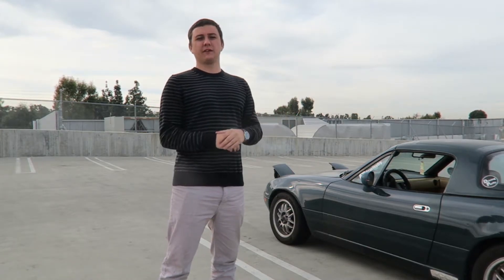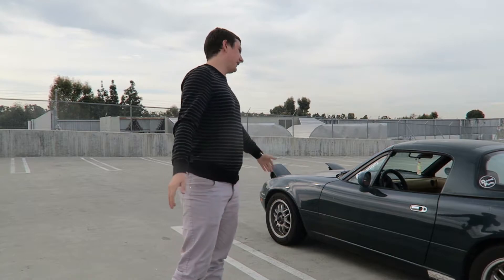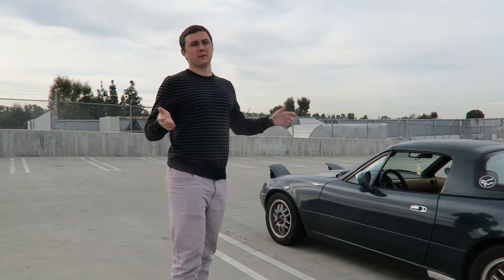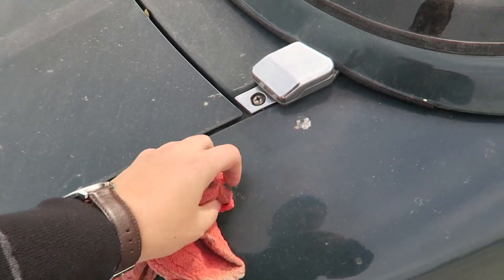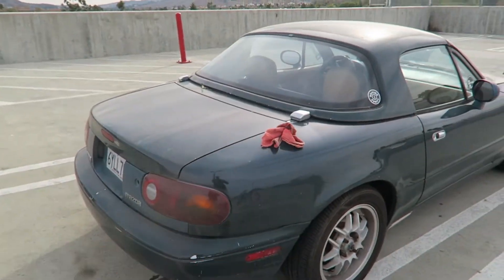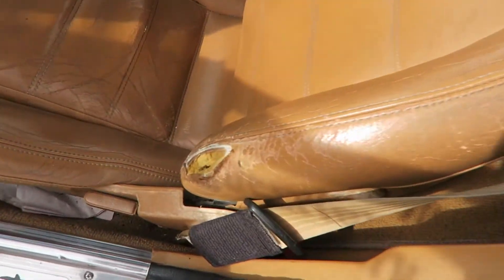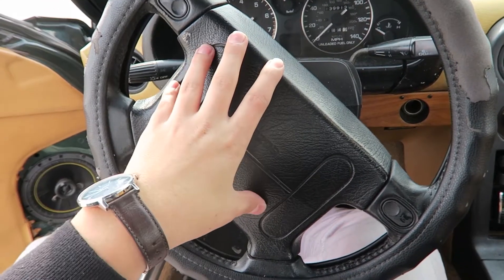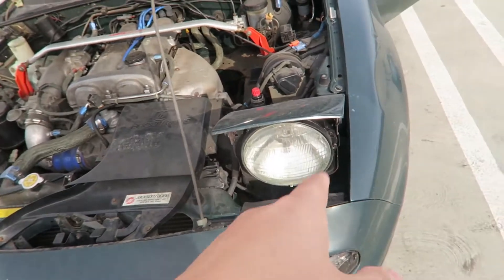2 Years of Owning a Mazda Miata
Video summarizing my 2 years of ownership on this 1991 Mazda Miata.